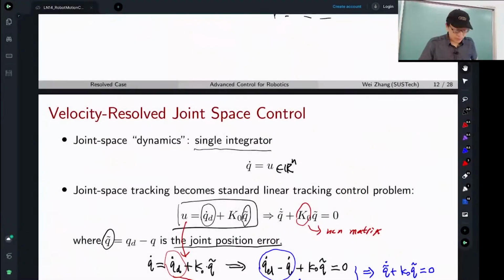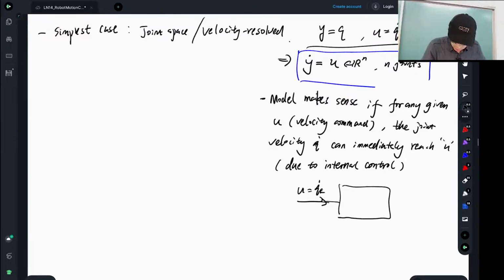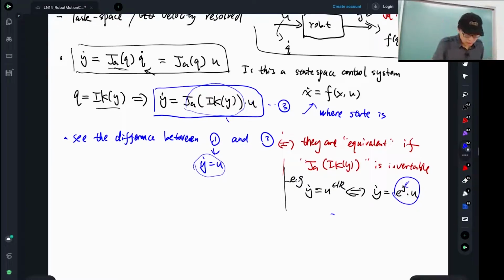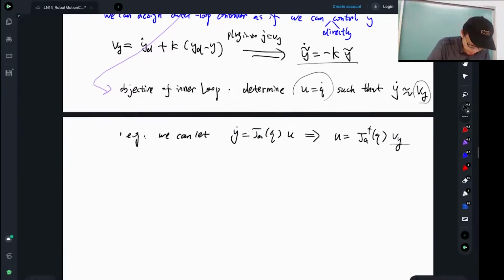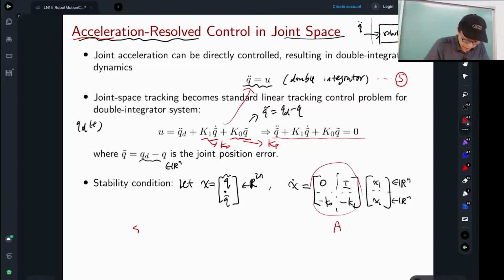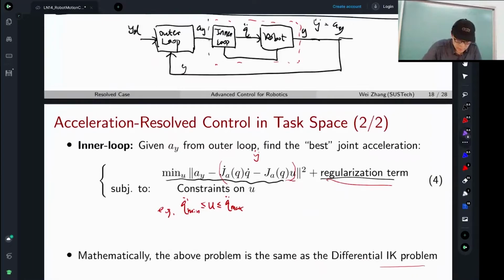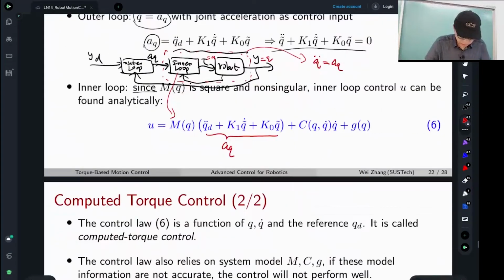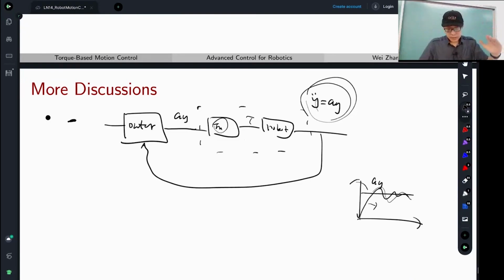Lec14-2 Robot Motion Control (Unified view, computed torque, Task space inverse dynamics (TSID))